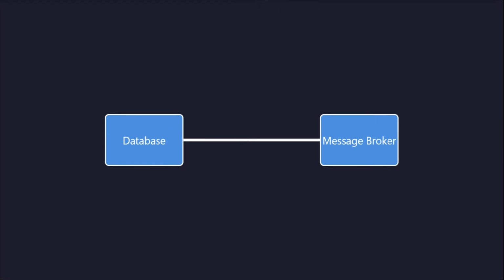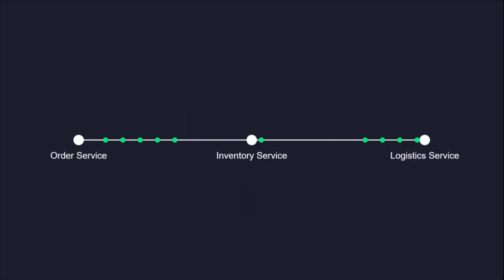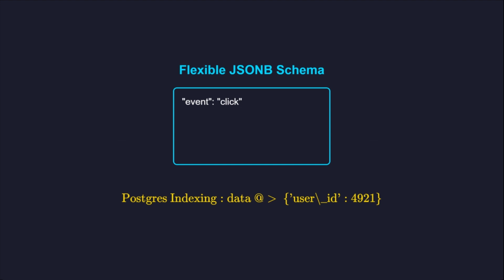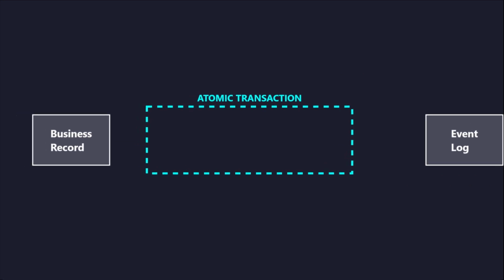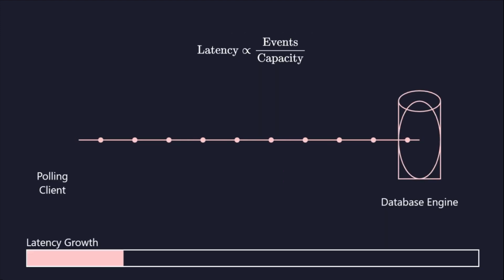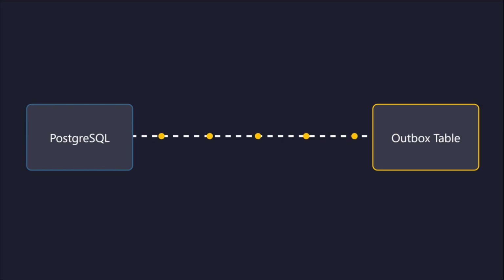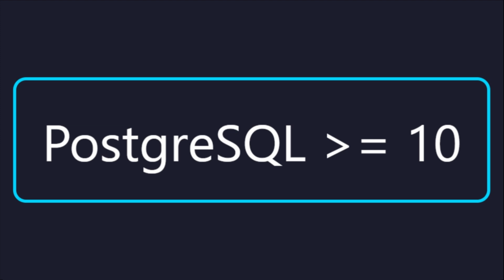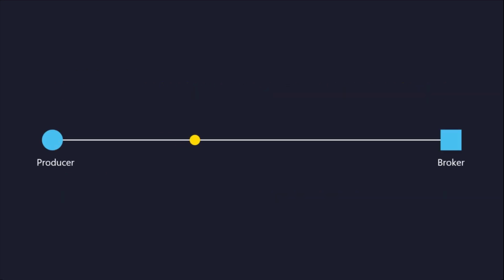Ensure Event Delivery with Postgres Outbox Pattern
Solve the dual-write dilemma by transforming your Postgres database into a reliable event source. This technical guide details the implementation of the transactional outbox pattern, moving beyond simple polling to high-performance Change Data Capture (CDC) using logical decoding and Debezium. Learn to structure your outbox table with JSONB for schema evolution, apply 'SELECT FOR UPDATE SKIP LOCKED' to prevent lock contention, and partition tables to manage high-volume event throughput. Master the requirements for at-least-once delivery, idempotent consumer design, and replication slot monitoring to maintain system integrity during broker outages. Architect a resilient, decoupled communication layer that guarantees data consistency without sacrificing performance or scalability in distributed systems.